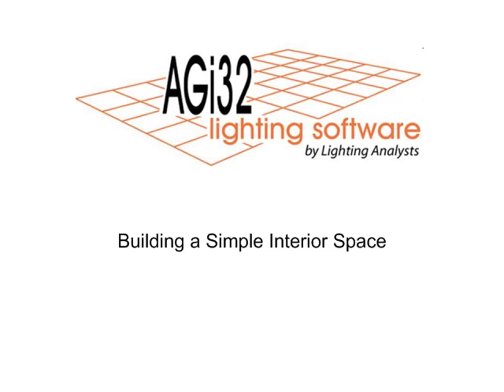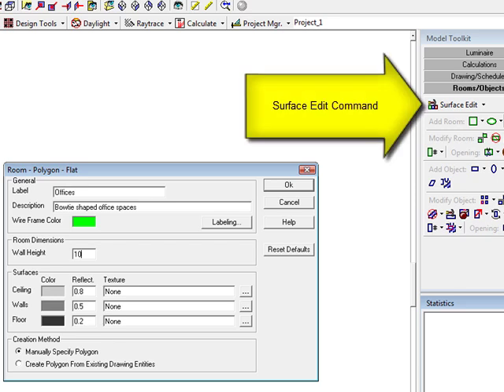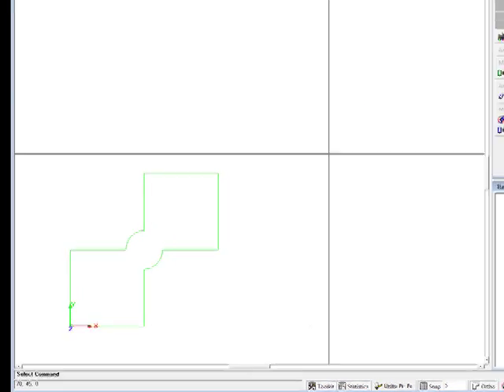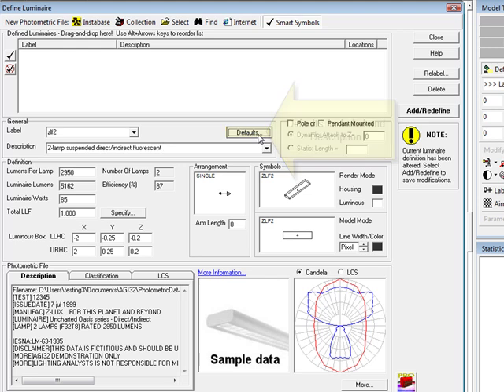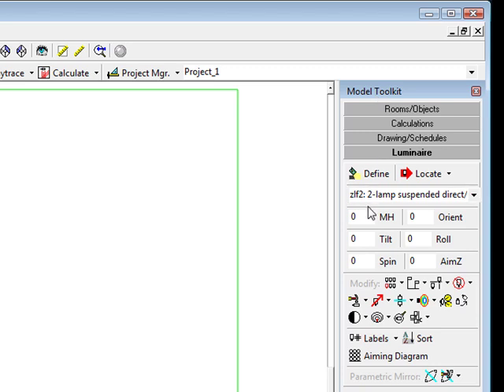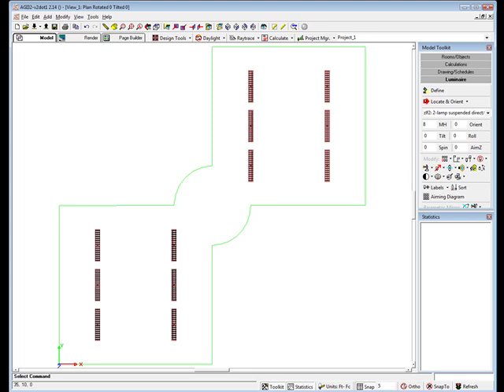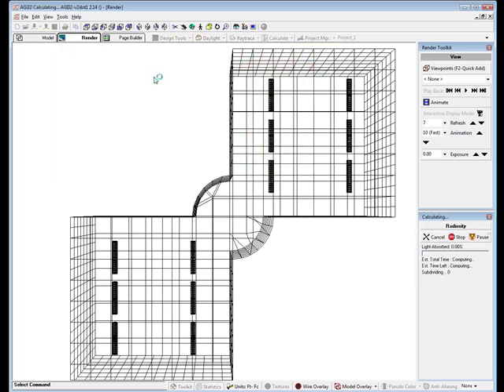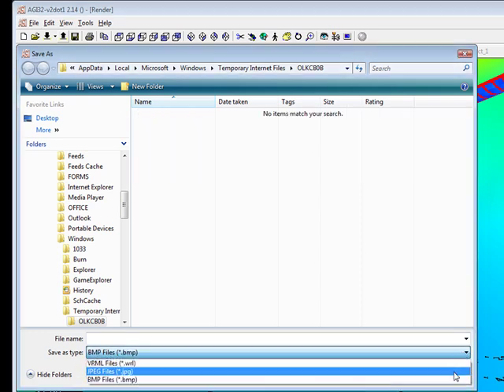Building a Simple Interior Space - Part 1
Learn how to build a simple interior lighting application using AGi32.